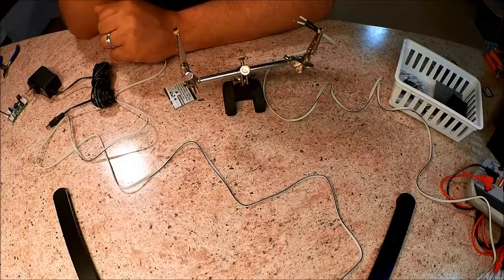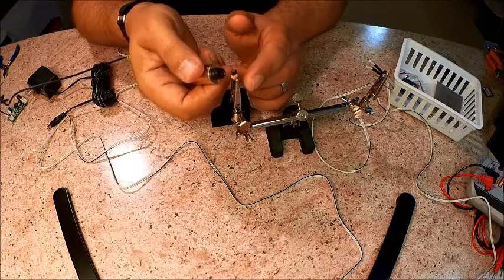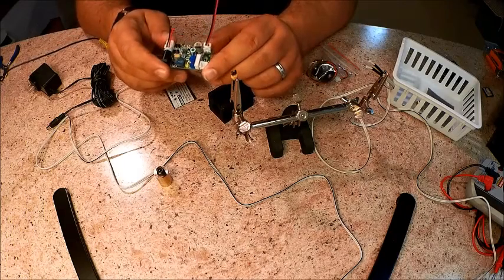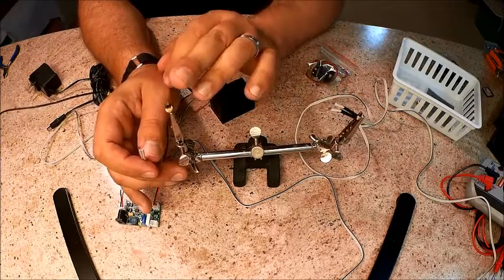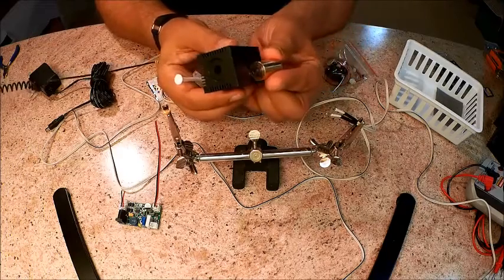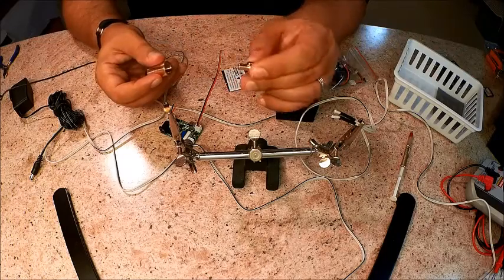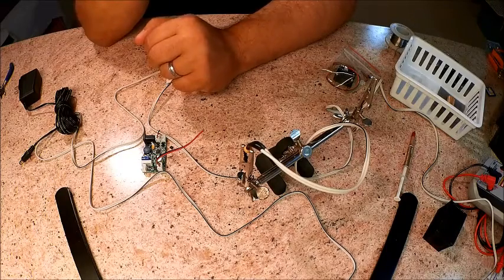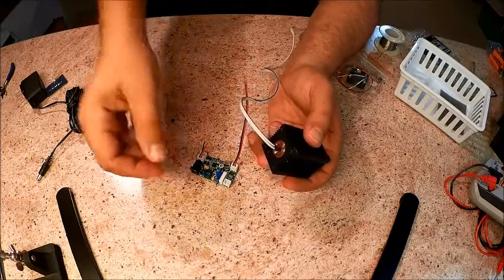2 Watt Laser Cutter and Engraver Project Part 1 - Building the Laser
In this episode we will start the laser cutter and engraver project for the build of the laser it self.  It is based on 2Watt 445nm blue laser we sourced off of ebay along with some other assorted parts from eBay too.  Now the WARNING! Thermal effects are the predominant cause of laser radiation injury. Even moderately powered lasers can cause injury to the eye. High power lasers can also burn the skin. Some lasers are so powerful that even the diffuse reflection from a surface can be hazardous to the eye. This video is educational only do not attempt this  on your own if you do it is at YOUR OWN RISK!

to learn more about this as well other project builds!